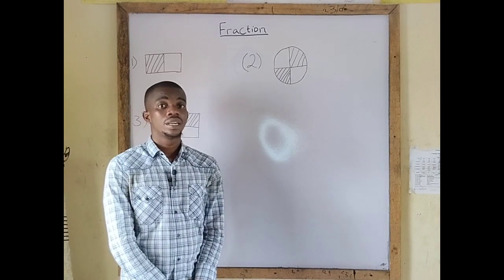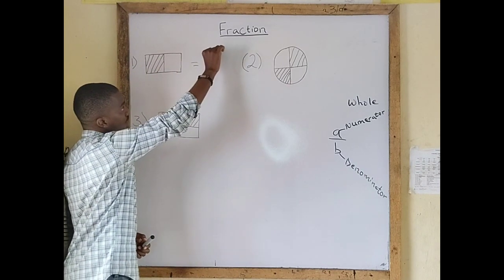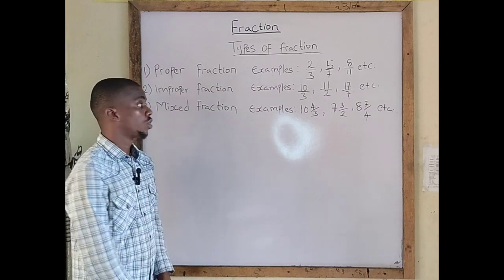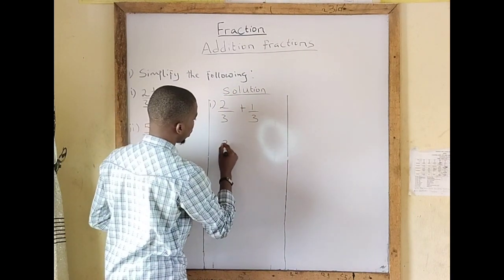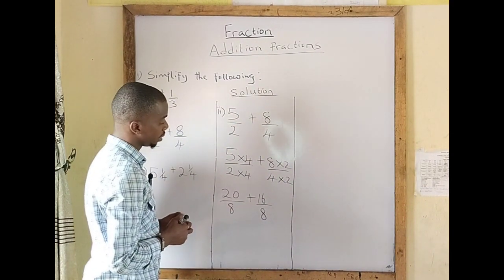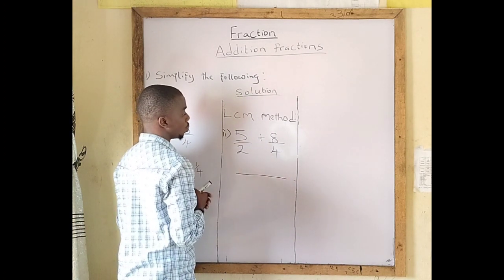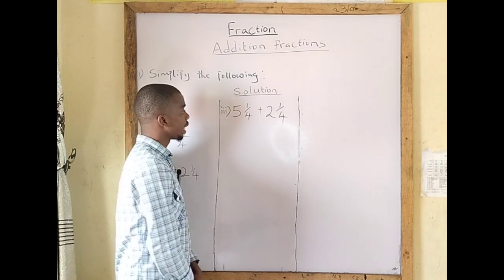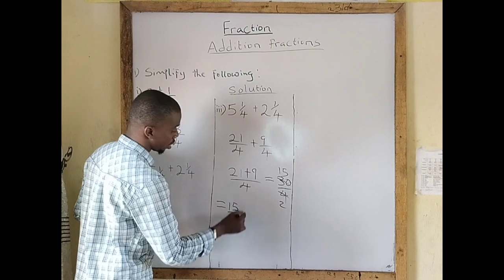Fraction( representation and addition of fraction)